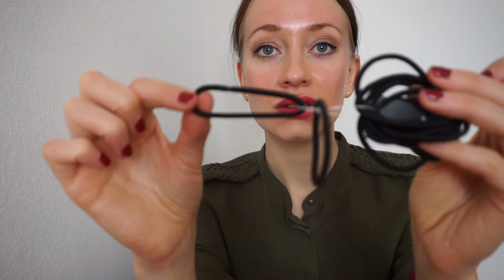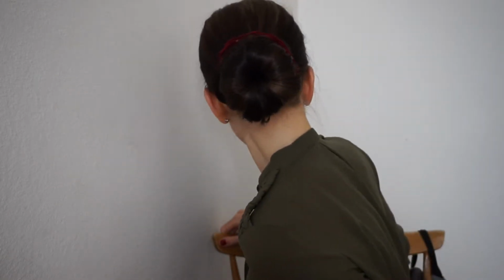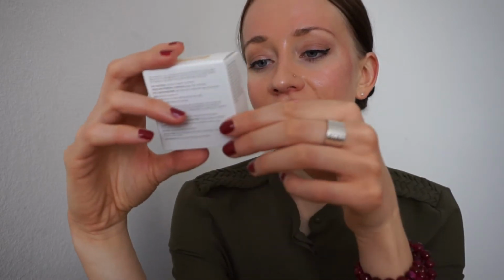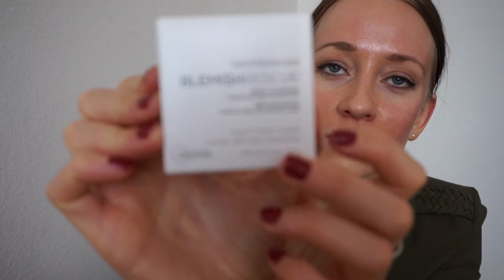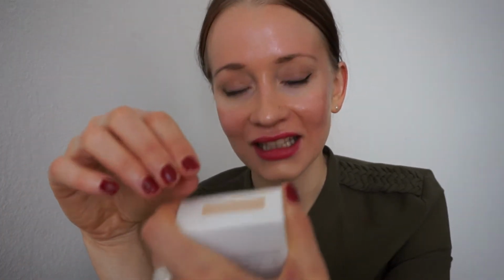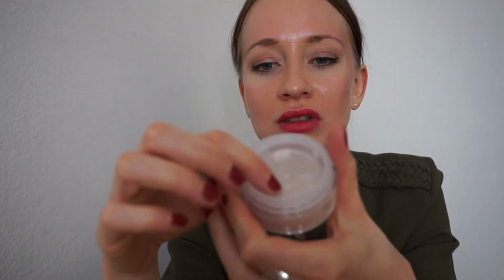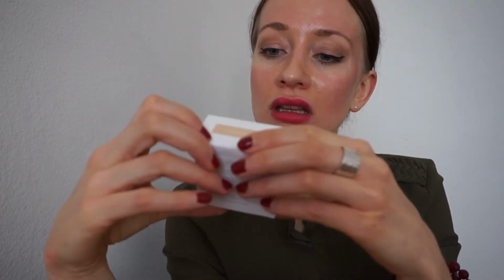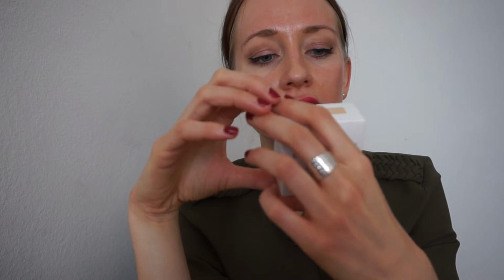Bare Minerals Foundation and Items For Cabin Crew Assessment Day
Sharing the Bare Minerals Foundation I picked up today and some other things for the Cabin Crew Assessment day that is coming up this new week. Also now I am finish with the spring terms big papers and I only have left a lecture and a presentation the coming week. So happy!